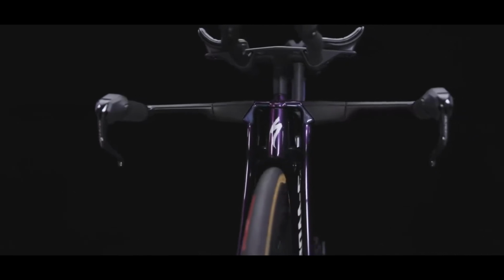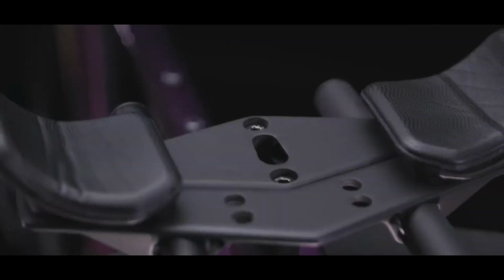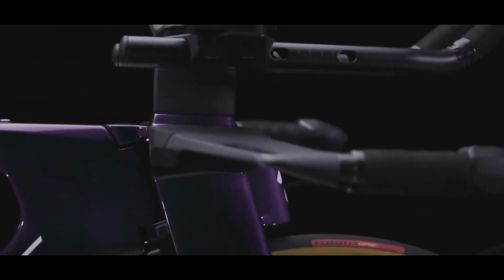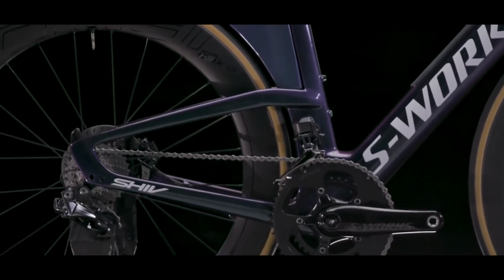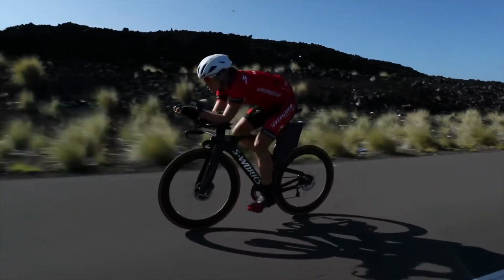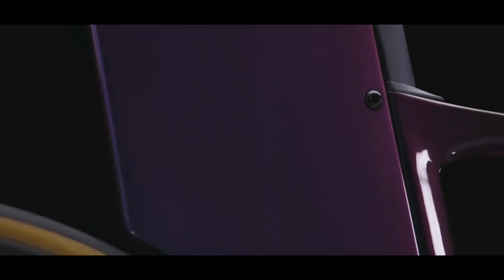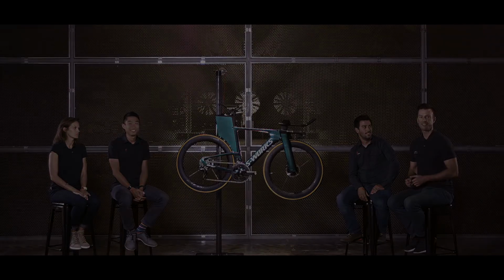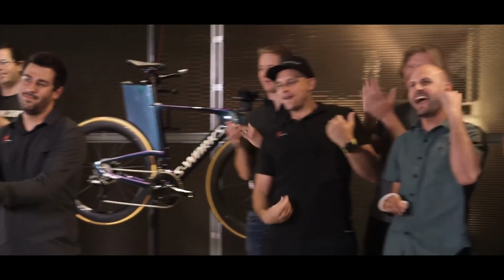Das neue Shiv Disc - jetzt bei uns vorbestellen!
Specialized bringt mit dem neuen Shiv Disc eine neue Art des Triathlon Bikes auf den Markt.
Aero, Fuel und Fit sind die drei wichtigsten Komponenten die das Rad ausmachen.
1 Minute schneller als der Vorgänger auf der 180km Ironman Strecke auf Hawaii.
Specialized wollte das kompletteste Triathlon-Bike aller Zeiten machen. Und es ist Ihnen wahrhaftig gelungen.
Mit einem Ausgeklügelten Fuel System, was dem Fahrer ermöglicht 1,5 Liter Flüssigkeit im Fahrrad zu transportieren, ohne Einbußen bei der Aerodynamik zu machen. So kann man entspannt an der Versorgungsstation vorbeifahren und wertvolle Minuten sparen.
Natürlich will man nicht nur am Hamburger Deich sein Shiv ausfahren. Dieses Rad verdient es auch auf Hawaii seine Runden zu drehen. Deshalb ist Reisen mit dem Shiv so einfach wie nie! Man braucht nur fünf Schrauben lösen und das Rad ist innerhalb von fünf Minuten ready to race!
This is the new shape of speed. Das ist das S-Works Shiv Disc. Natürlich streng limitiert! 500 Stück weltweit, doch bei uns ist es noch verfügbar!